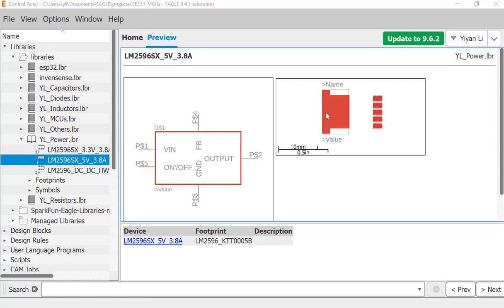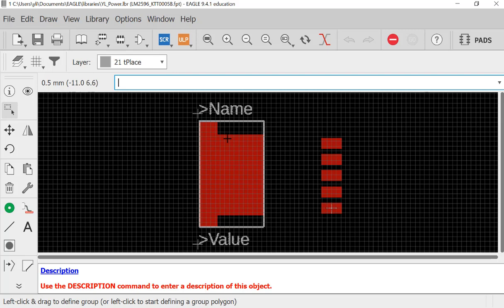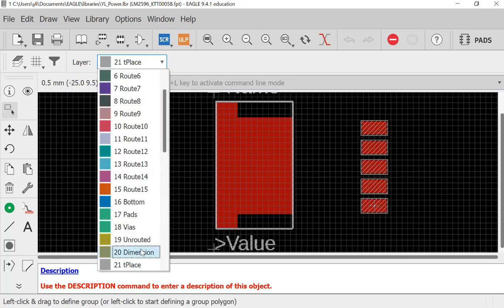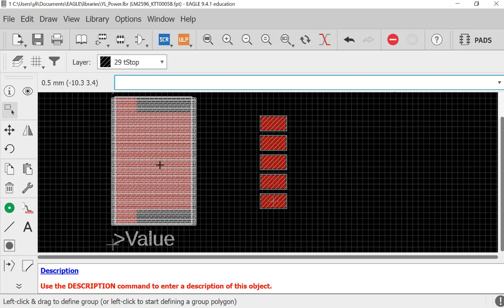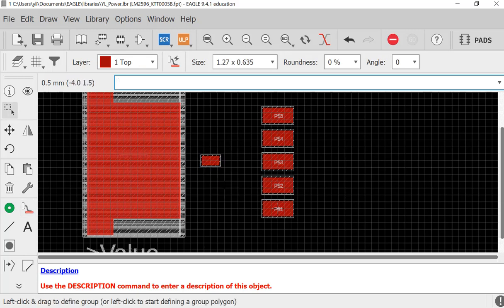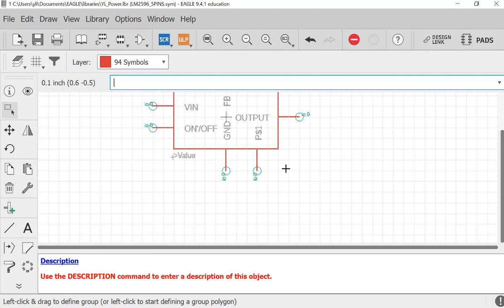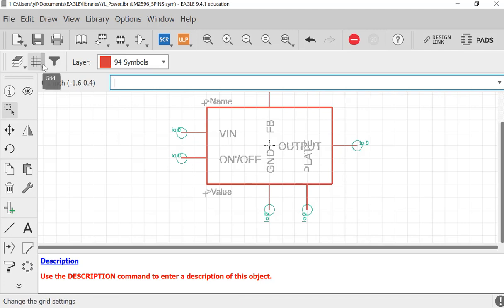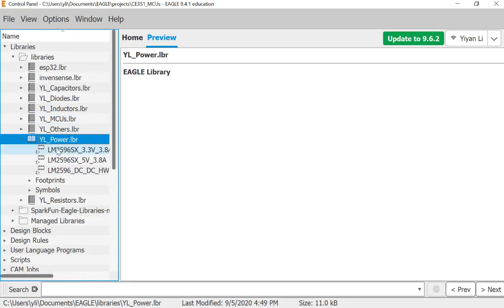CE351 Microcontrollers - Power Module PCB - LM2596